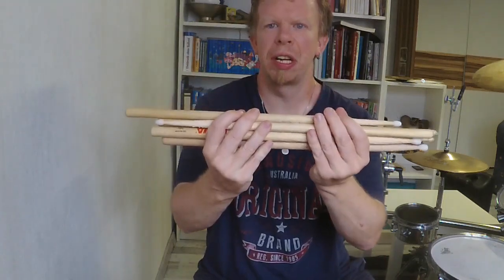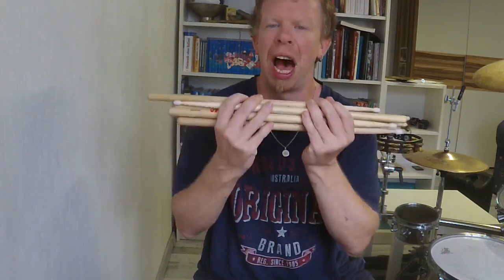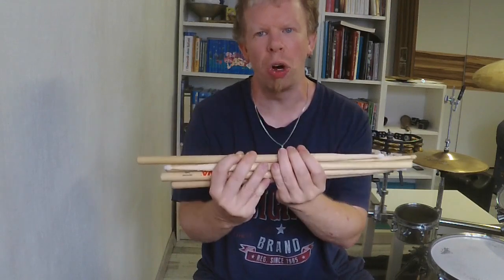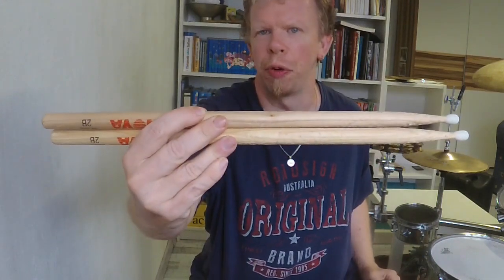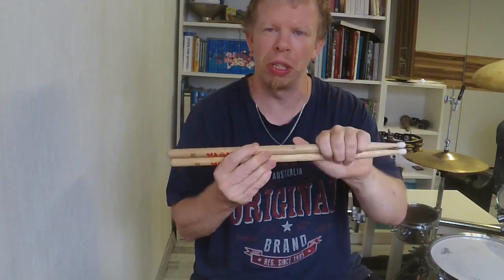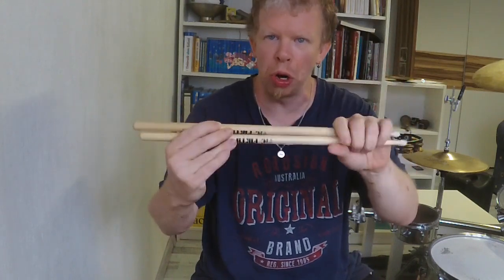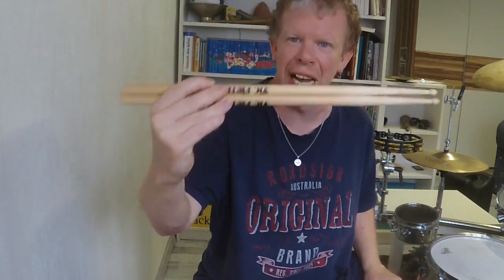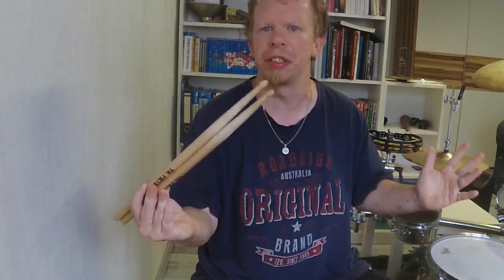I've Got New Sticks Recently-Vic Firth Freestyle 7A,Nova Drumsticks 2 B,Vic Firth Extreme 5 AN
I just got some new vic firth and nova drumsticks from a viewer and friend for my birthday and i want to show you my new sticks in this Video